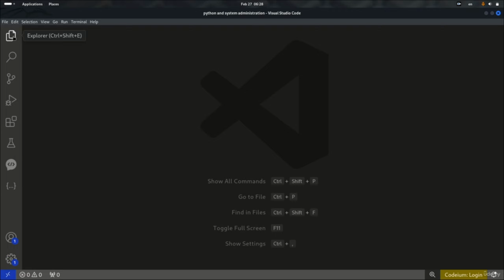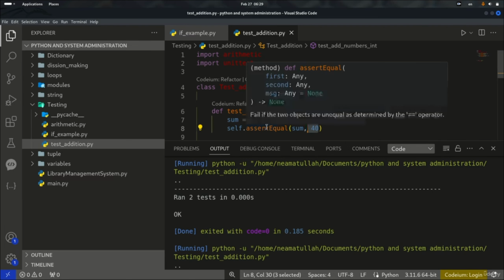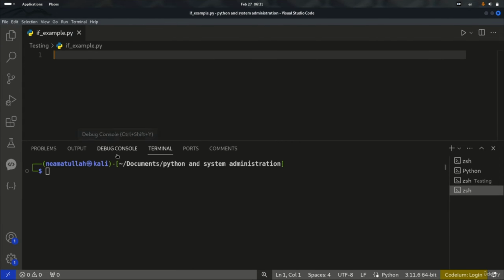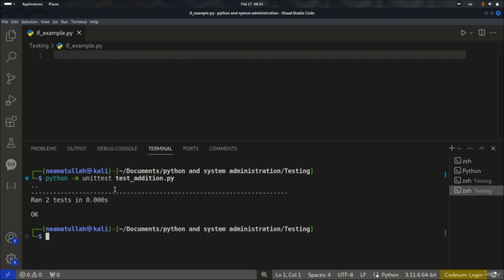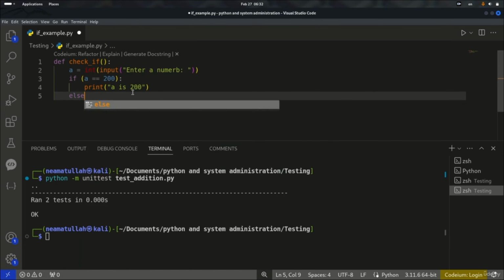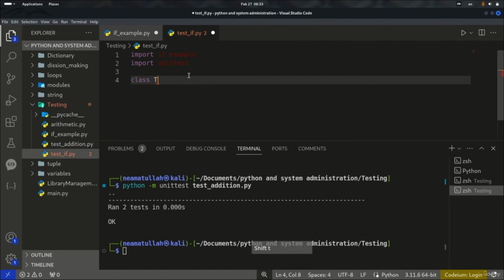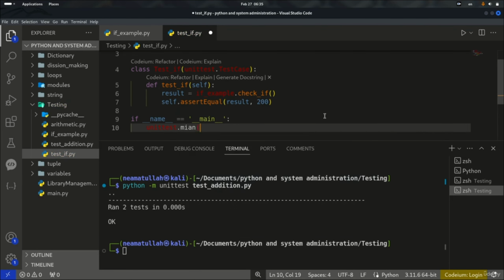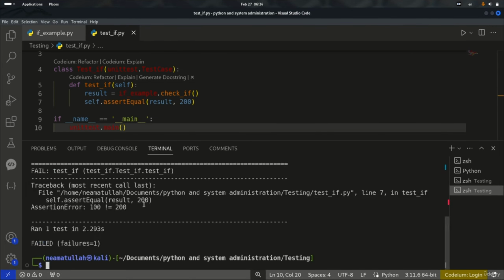#56 Master Unit Testing in Python! 🚀 (Beginner to Pro) part 3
Master Unit Testing in Python! 🚀 (Beginner to Pro) part 1
Want to write bug-free and professional Python code? 🤔
Learn Unit Testing in Python step-by-step in this beginner-friendly tutorial 🚀
Unit testing helps you test your code automatically, catch bugs early, and build reliable applications.
📌 In this video you will learn:
✔ What is unit testing in Python
✔ Why unit testing is important
✔ How to write test cases
✔ Using unittest module
✔ Basic testing examples for beginners
This video is perfect for beginners and developers who want to improve their code quality and debugging skills 💻🔥

unit testing python
python unittest tutorial
learn unit testing python
python testing for beginners
unittest python example
python test cases
python testing tutorial
automated testing python
python coding best practices
python debugging and testing